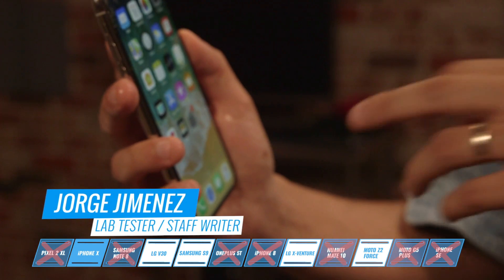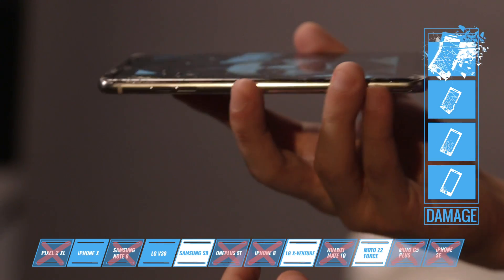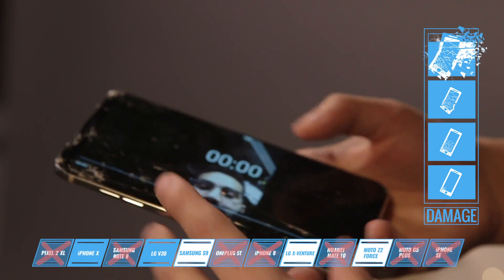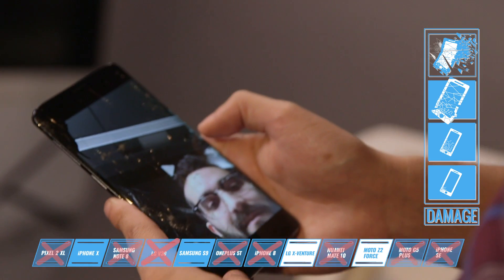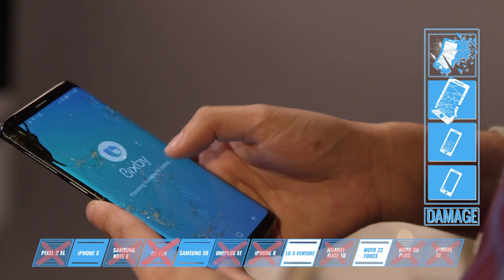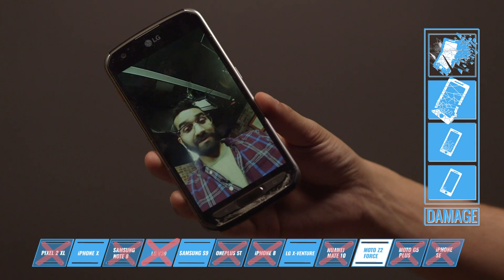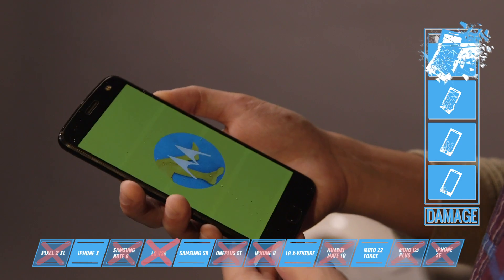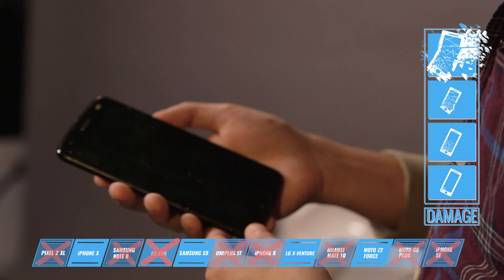The Toilet Plunge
Waterproof or not, we dropped each phone from a height of 4 feet into a water-filled toilet.